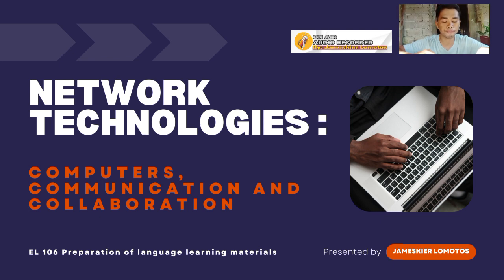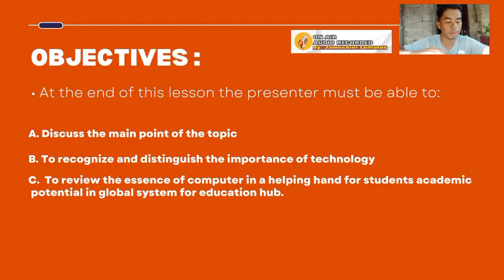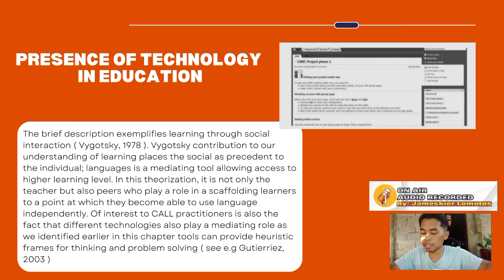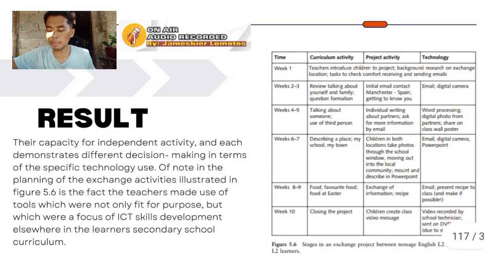Report in EL 106